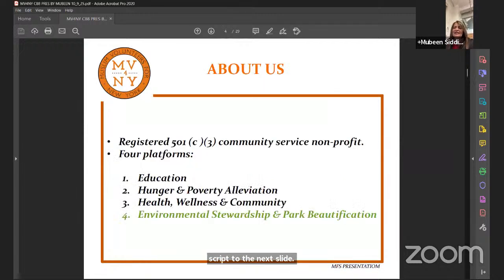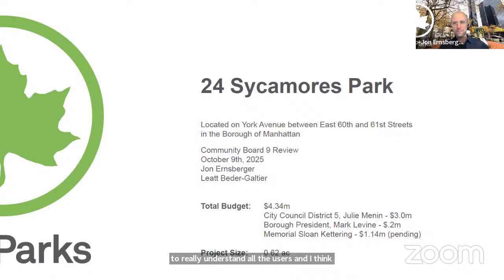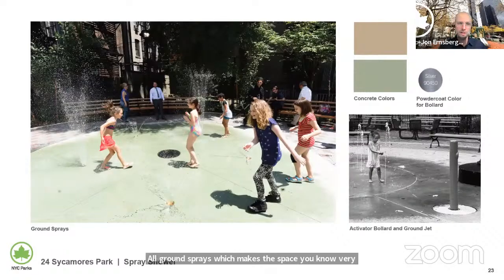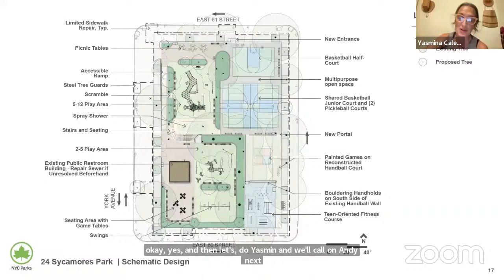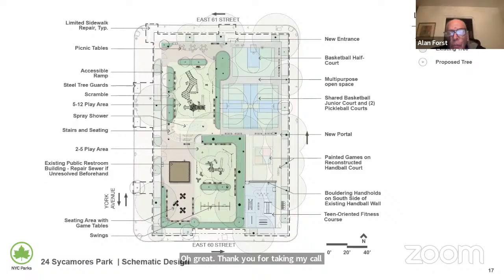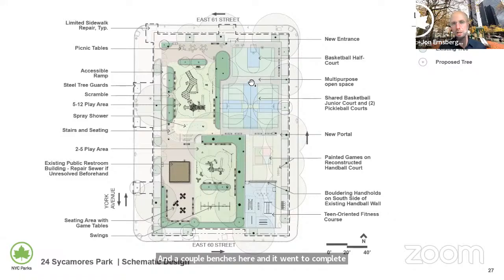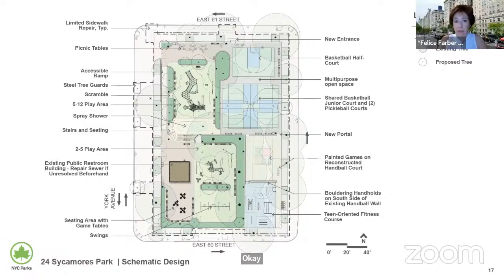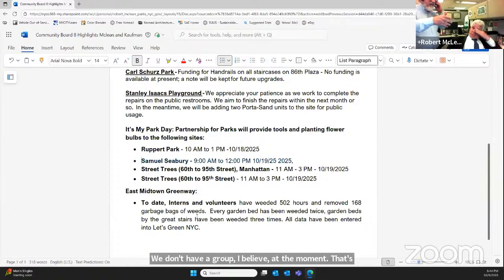October 2025 CB8M Parks and Waterfront Committee Meeting